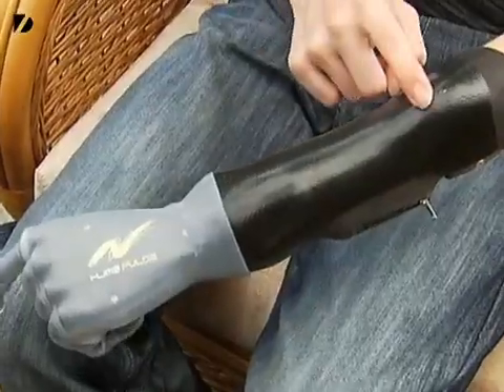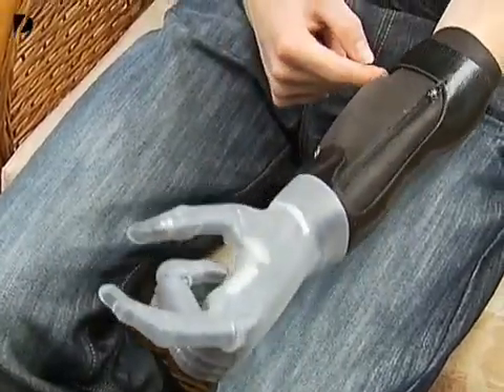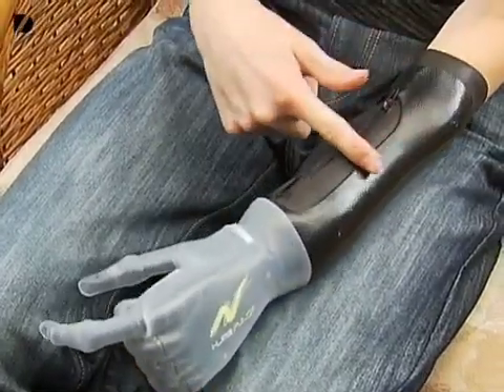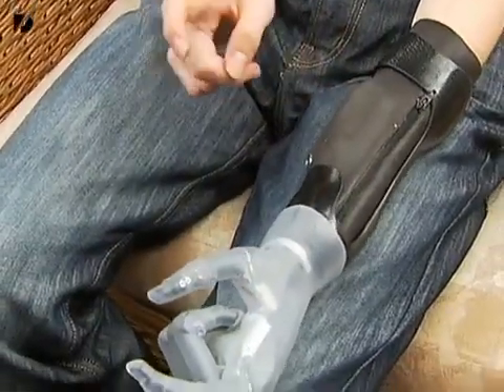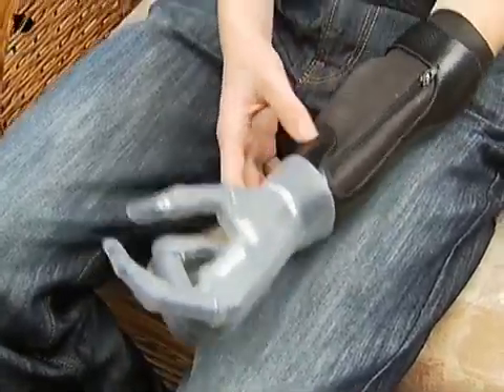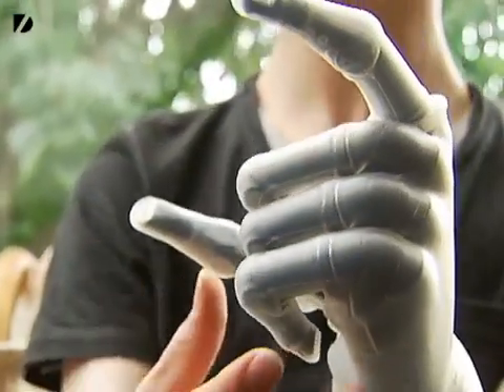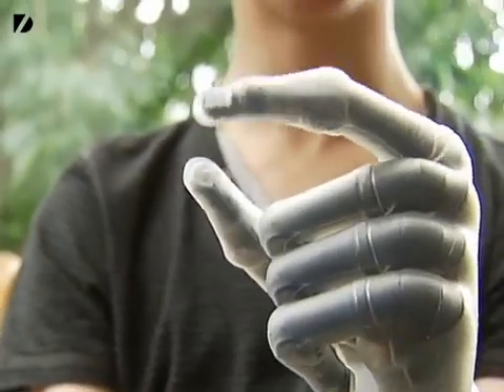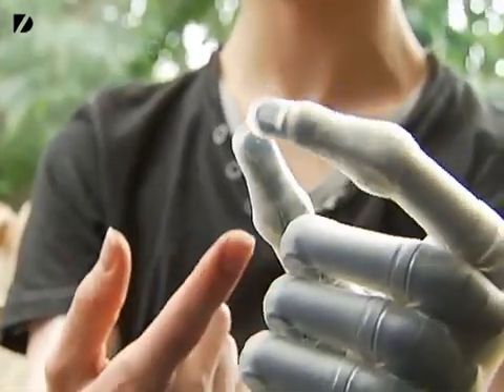Actual Bionic Hand